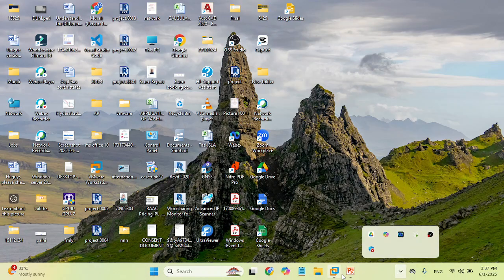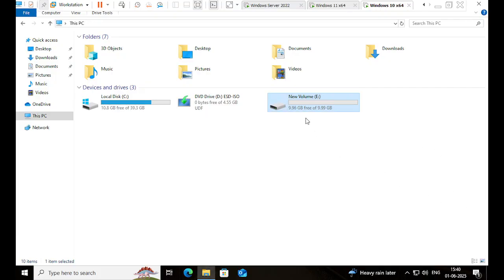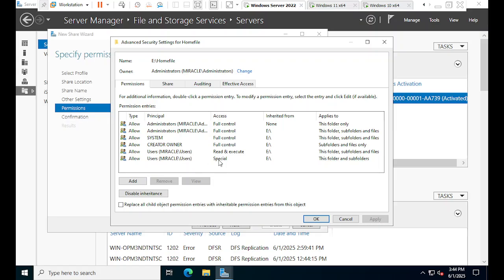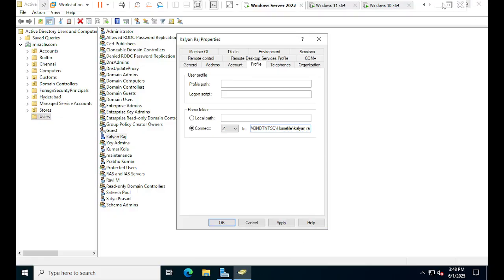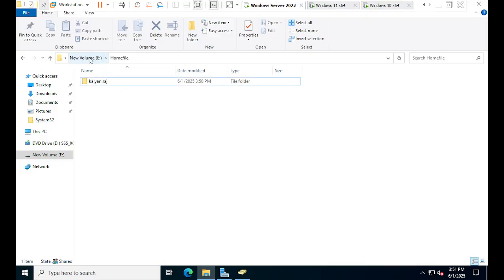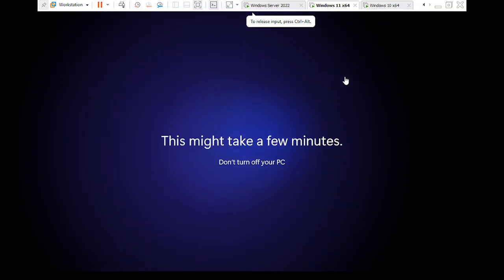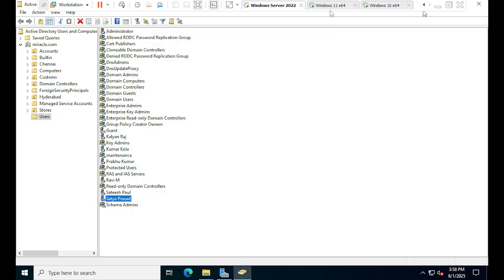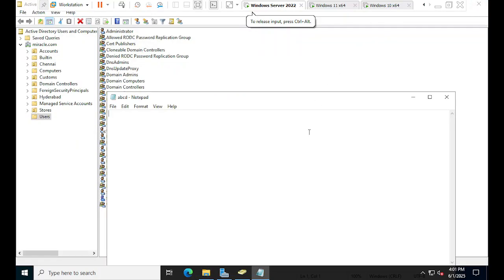Configuring Homefolder For AD User Accounts In Windows Server 2022